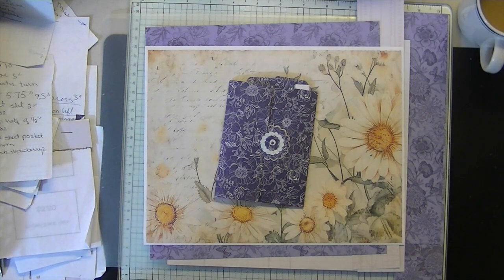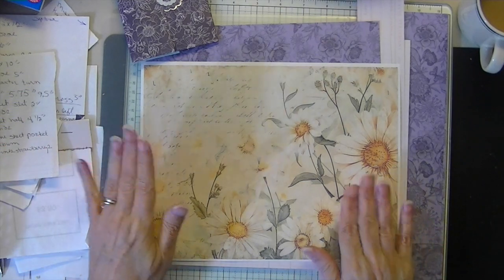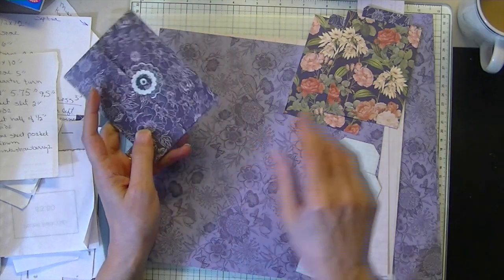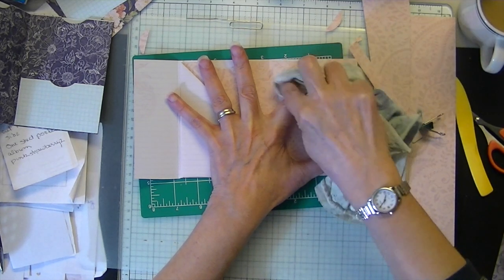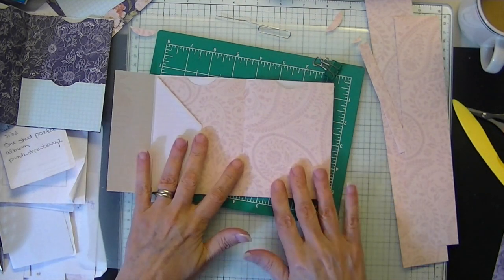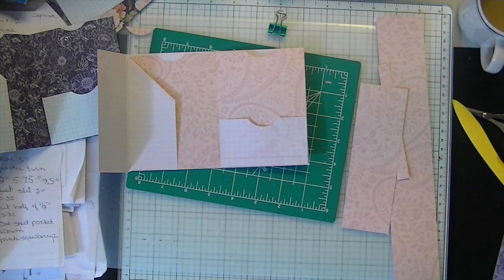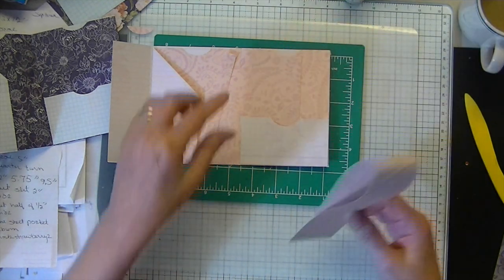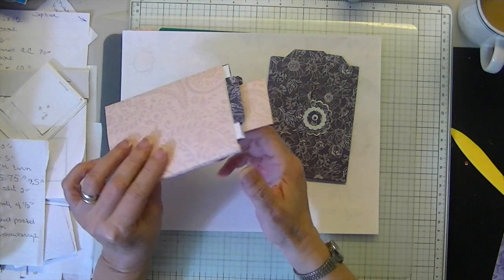12x12's #4 Pocket Album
This pocket album was inspired and the size is almost passport size, a comfortable little ephemera holder. It's simple, holds a lot and can be embellished just enough to add your own flair.

What you'll need:

One 10" x 10" sheet double sided scrapbook paper.

Punch or scissors (for notches)

Glue

You might want to learn this on non directional paper but you can use either single sided or double sided. Begin by scoring on one 12 inch side at 6".

Make a quarter turn. Score at 5" and 10".

Trim a 12x12" scrapbook paper, double sided to 10". You will have two remaining strips, one will be 10x2" and one will be 12x2".

Begin with your 10x1o inch sheet and score at 5". Make a quarter turn and score at; 2", 5 3/4" and 9 1/2". Cut your paper at the two inch side up to the scoreline. Cut and remove the upper right of the 1/2" strip. If desired make another score before the two inch score to create a small spine. Construct, fold and glue as shown in the video tutorial.

Your leftover strips can be used to make tags, add more pockets, make a closure or for whatever else you desire. A few examples are shown in the video.

This three pocket album is a simple but great start for learning how to construct different types of booklets/wallets to hold ephemera.